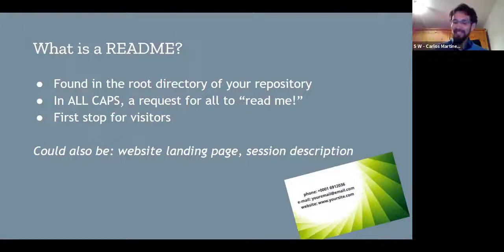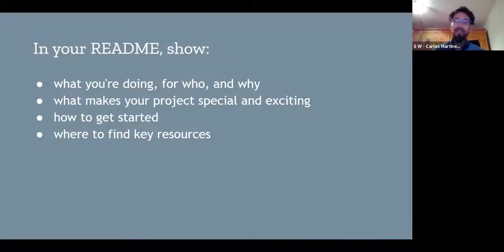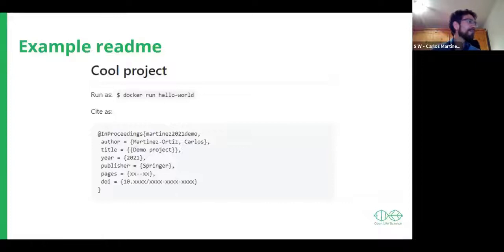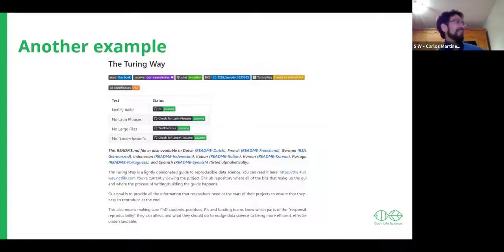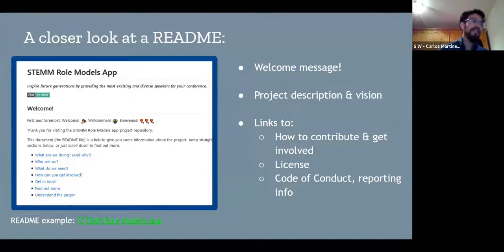[Arabic/English] REDME for Open Projects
This is an intro to REDME.md for Open Projects in OLS3. The Open Life Science (OLS) program is a mentoring & training program for Open Science ambassadors.

We are actively translating the transcripts to other languages, using Crowdin you can join us at:

We encourage further translation in other languages beyond English and Arabic. We welcome all contributions to improve this project, especially first-timers. To find out how you can contribute, visit this page: